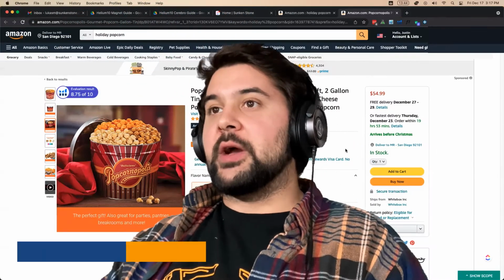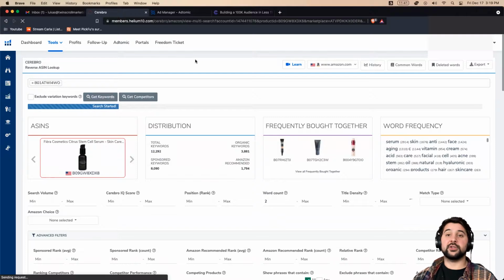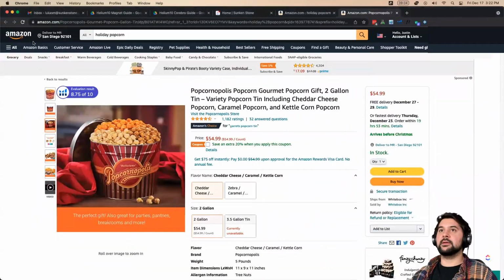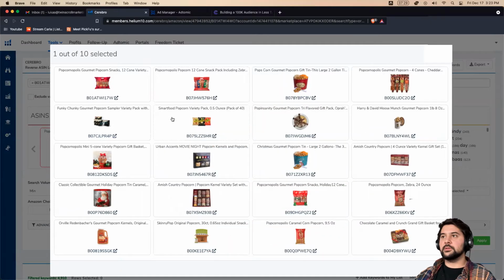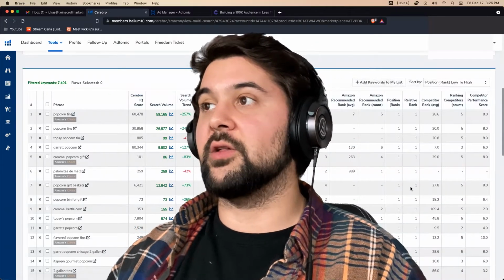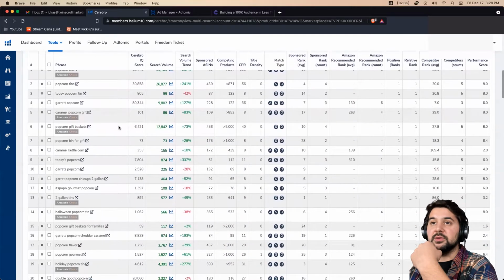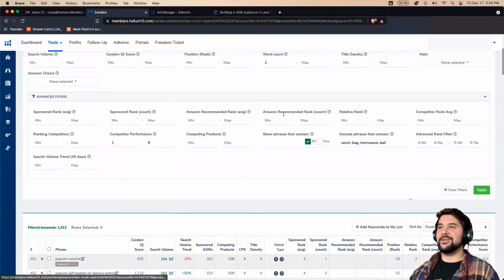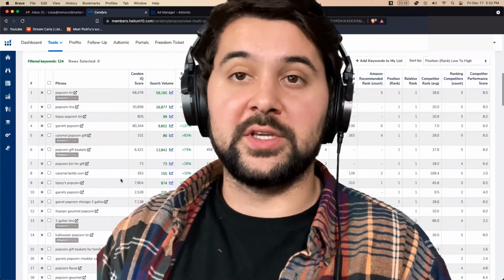What Is Helium 10 Cerebro? How It Improves Amazon Keyword Research & Conversions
Let's learn how to use Helium 10 Cerebro, and more specifically, how it helps sellers improve keyword research for Amazon.

This video highlights several Helium 10 tips that will improve your campaign performance. We'll only teach you high-level skills without the fluff.

00:00 Intro
00:16 Get 50% OFF Your Cerebro Purchase
00:58 What Is Cerebro
01:47 How To Source Relevant Keywords Using Cerebro
03:23 Things NOT To Do While Using Cerebro
04:39 How To Rank Better On Amazon
06:14 Hacks For Sourcing Tightly Aligned Keywords
08:21 Measure The Effectiveness Of Already Sourced Keywords
09:33 How To Build Existing Campaign Keyword Lists
13:51 Why You Should Avoid Single-Word Keywords
16:00 Outro
16:24 End screen

 FREE RESOURCES

🔥 LOTS MORE!